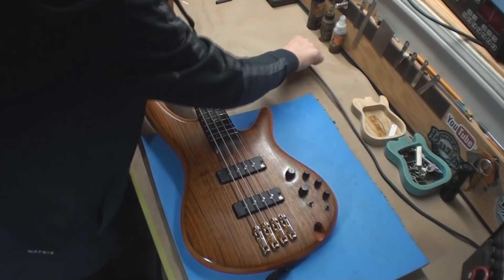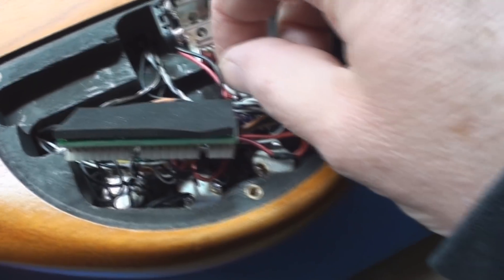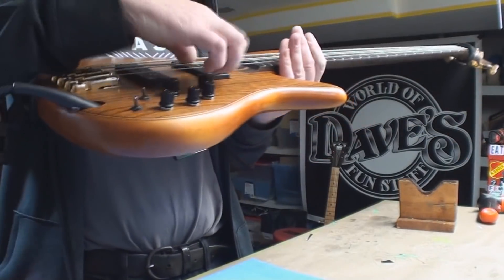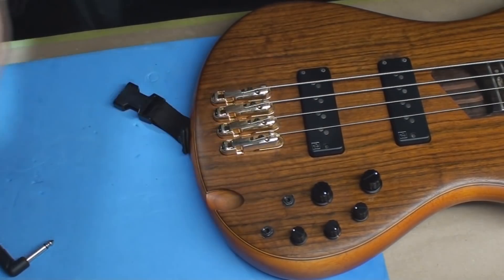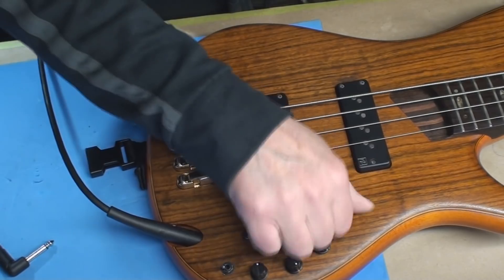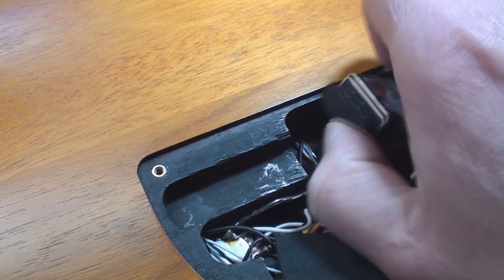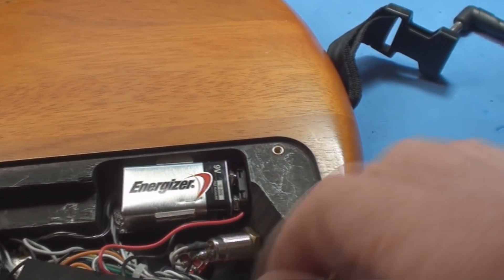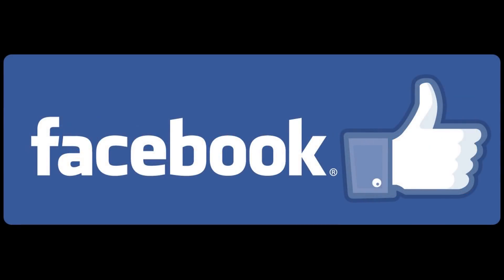Ghost In The Machine Guitar Electronics